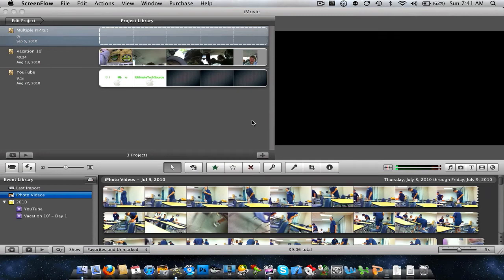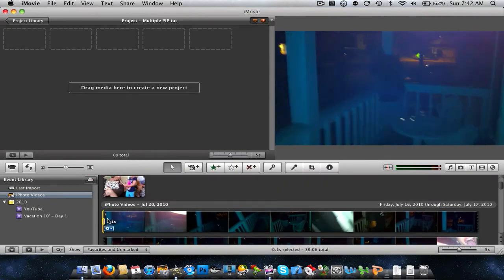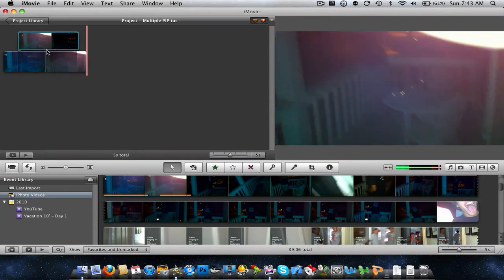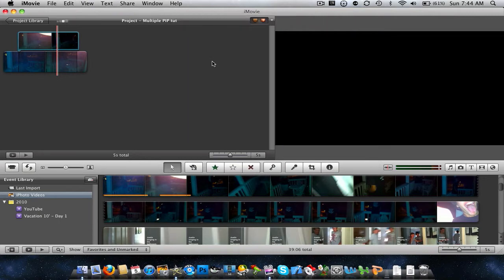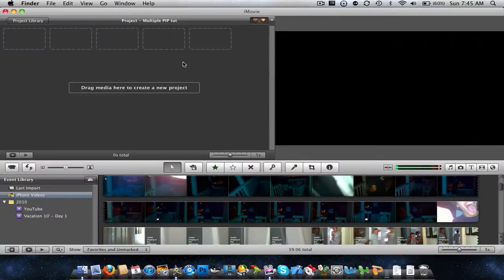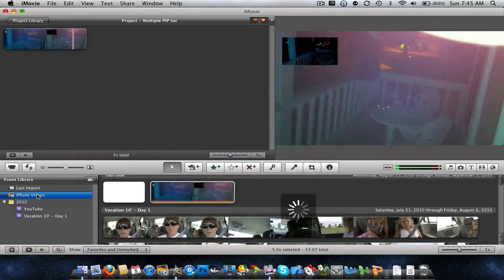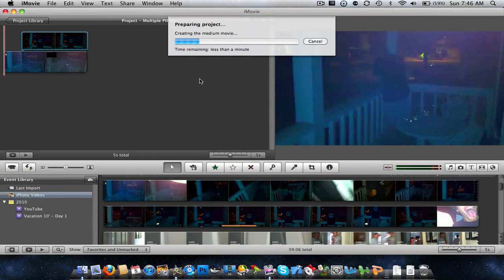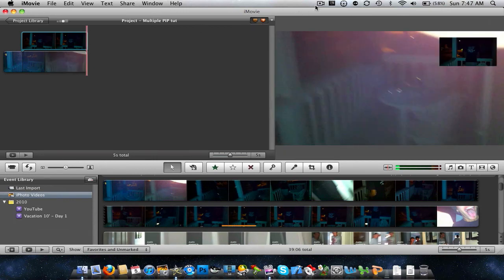Multiple Picture in Picture Tutorial!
Just follow the video for the steps!
Thanks,
Eric